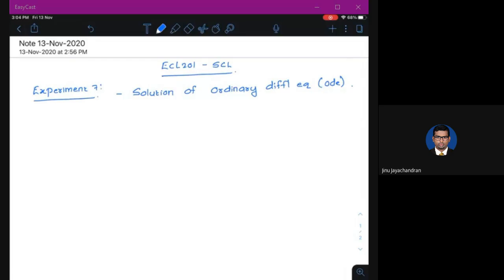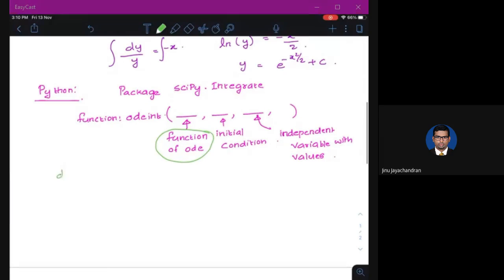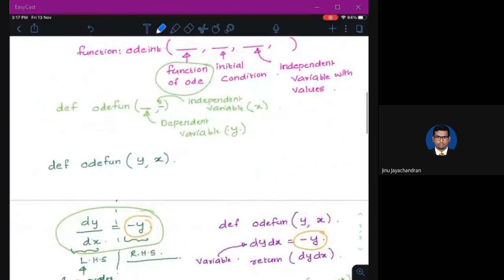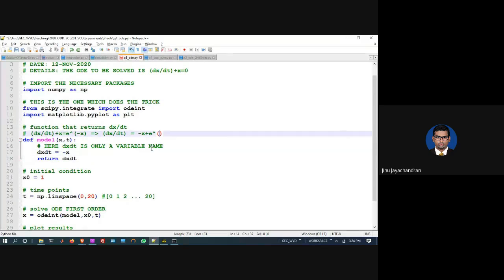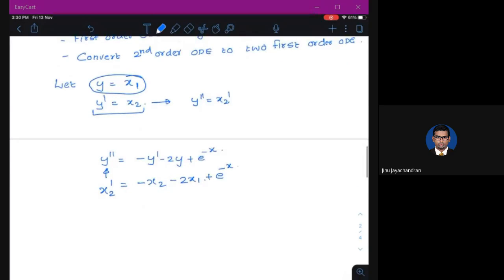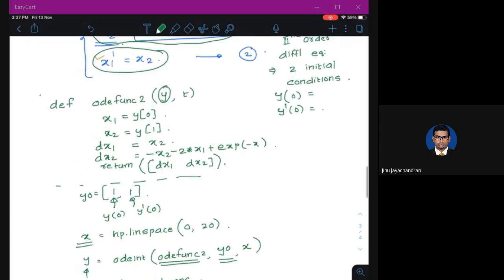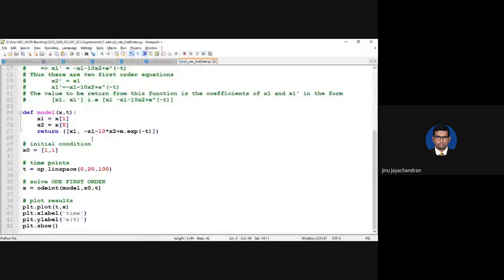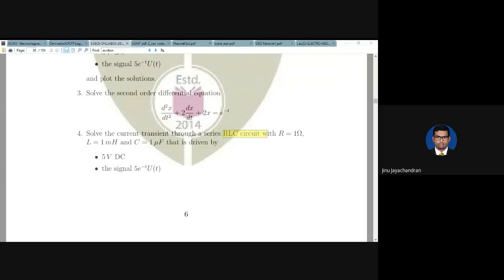ECL201: SCL - EXP7 - SOLUTION OF ODE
The lecture discusses the python programming for the solution of first and second order ordinary differential equations.